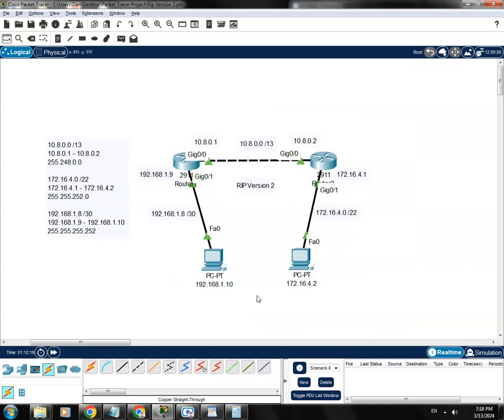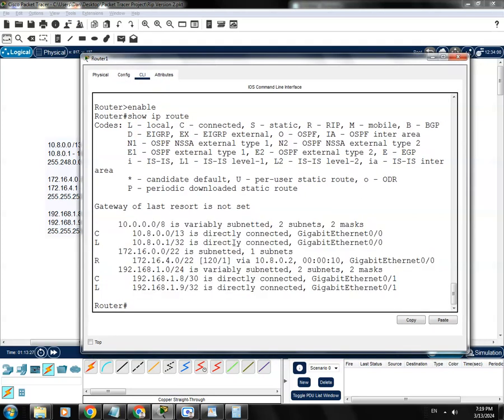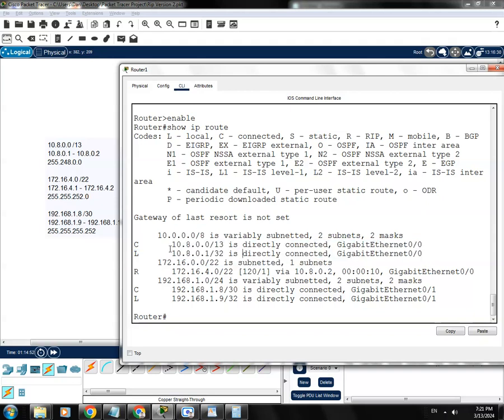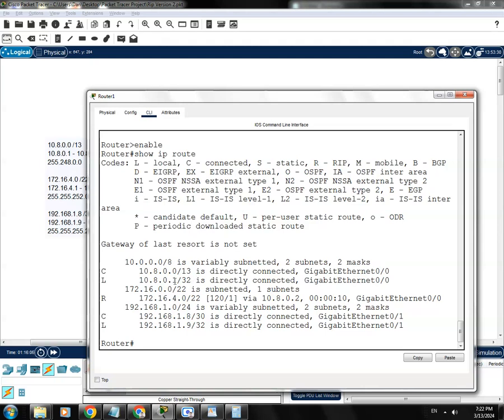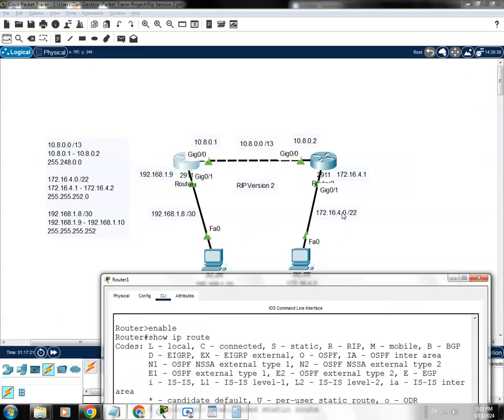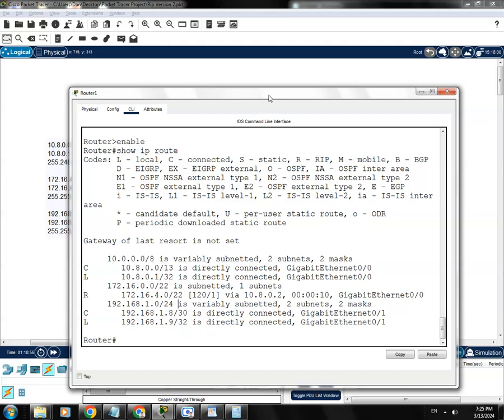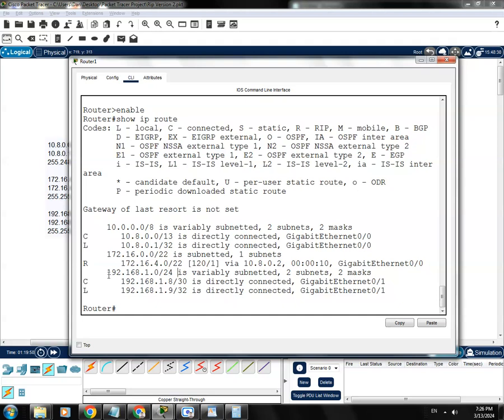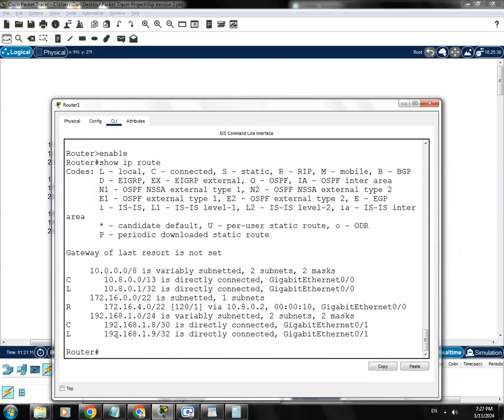Basic RIPv2 Routing Protocol in Cisco CCNA 2: Day 2 of Part 3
Basic RIPv2 Routing Protocol - Part 3